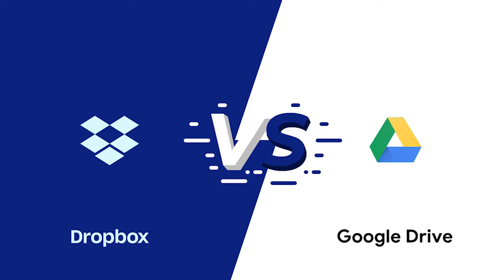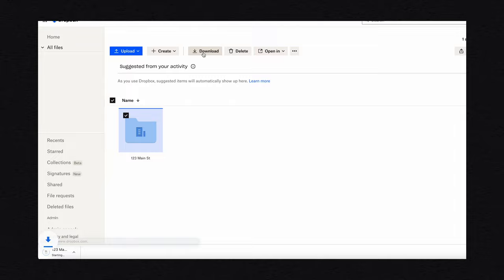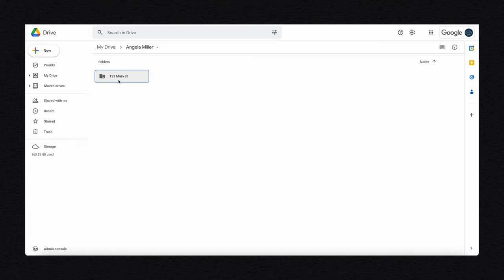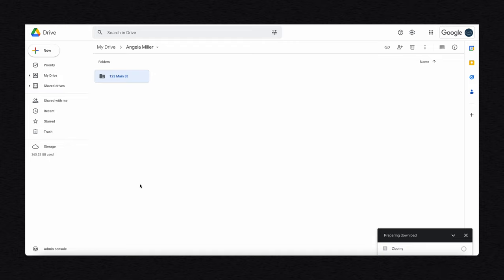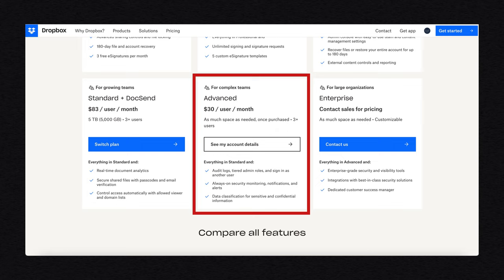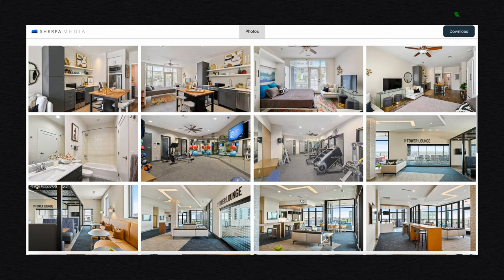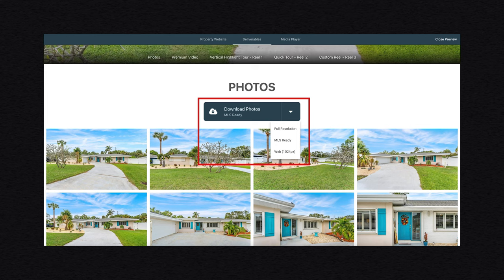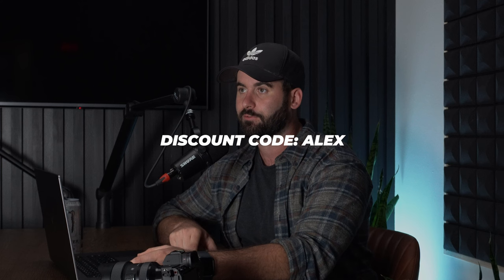My Entire Outsourced Editor Process | Finding an Editor & Deliver Photos | Real Estate Photography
In this video I go over my whole workflow of outsourced editing and how we deliver perfect photos within 24 hours. Real Estate Photography takes a while to figure out all of the systems and processes that truly speed up your workflow and make your life easier... Hopefully these videos help speed up that learning period for you!

I cover everything from:
- How we upload
- Communication method
- Quality control
- Final delivery

I try to help out as much as I can. Do not spam me.

Here is the list of equipment I currently use:
- Sony A7iv
- Sigma 14-24mm F2.8
- Rode Wireless Go II
- Manfrotto 502 Series
- DJI Mavic 3
- DJI Ronis RS2
- 128GB SD Memory Card
- 128GB Micro SD Memory Card